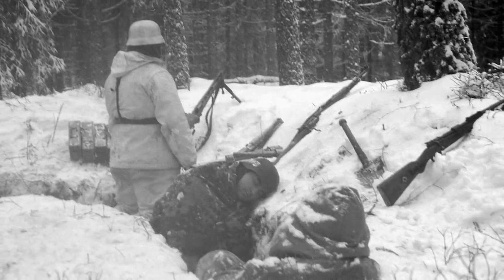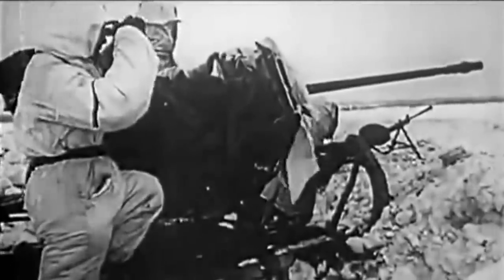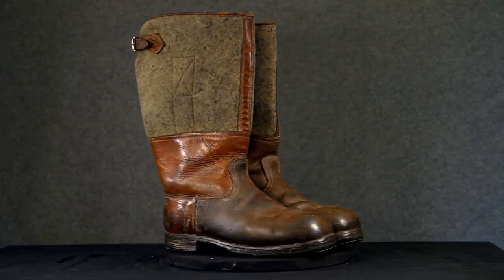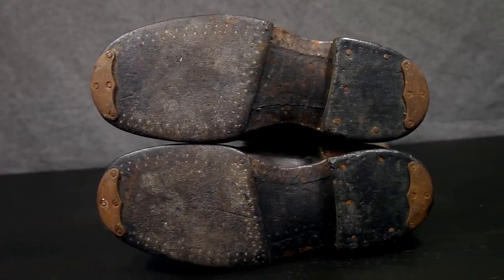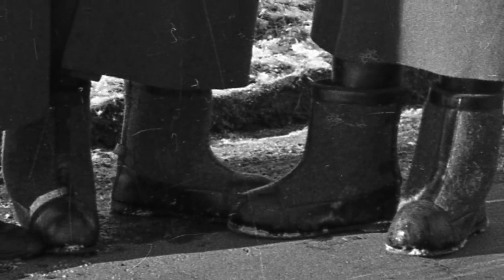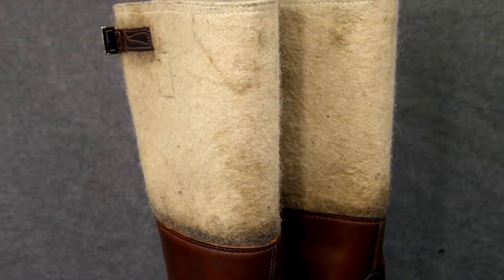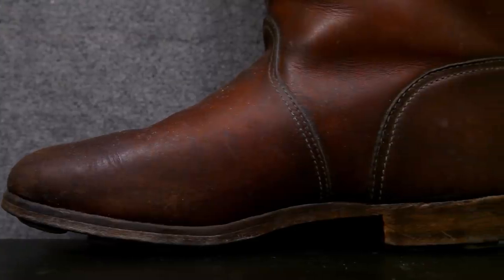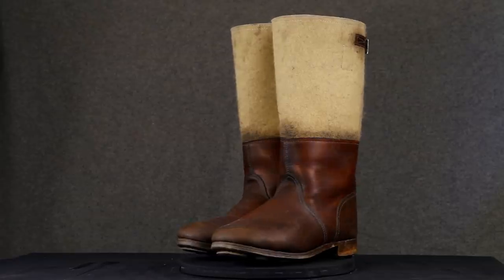German WWII Winter Boots and Reproductions made by Sergey!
The German felt-lined winter-boots were introduced after the first devastating winter in Russia in 1941, to prevent the many frostbite casualties, as the standard leather marching boots did not provide the warmth required in the extreme cold. A first pattern “Filzstiefel”, or felt boot, was quickly developed and was based on the famous Russian felt boots.

Other WWII Youtubers:
panzersoldat 1
WWIIFREAK001
WW2 Wiking - Review, History and Reenactment
World War Guy
BRman102
The WW2 Guy
Volksgrenadier275
thebritishww2man

(Gear used in this particular video = .)